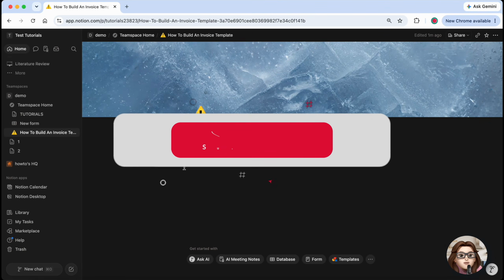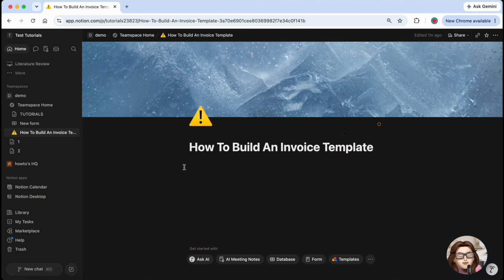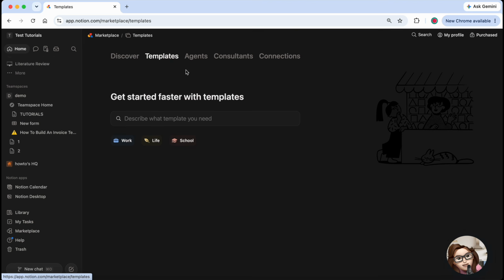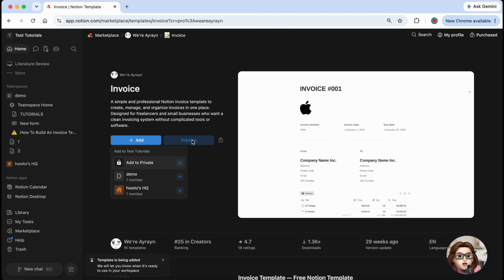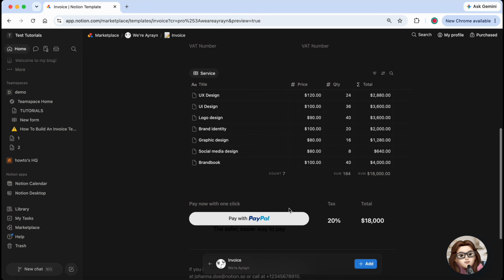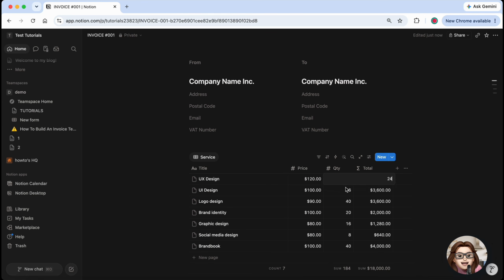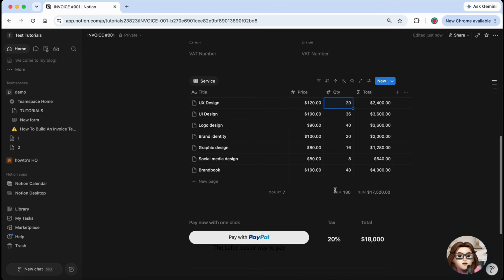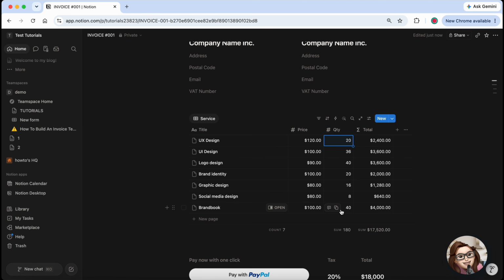How To Build An Invoice Template In Notion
Want to build an invoice template in Notion? In this step-by-step tutorial, you'll learn how to create a professional invoice template that helps you manage clients, track payments, and organize your billing process directly in Notion.

In this video, I'll show you how to create an invoice template from scratch, add sections for your business details, client information, invoice number, issue date, due date, itemized services, quantities, rates, taxes, and payment status. You'll also learn how to use database properties, templates, and formulas to keep your invoices organized and easy to manage.

A Notion invoice template is perfect for freelancers, consultants, agencies, small business owners, creators, and independent professionals who want a simple way to manage invoicing without relying on complex accounting software. Whether you're billing for design work, writing, marketing, development, photography, consulting, or other services, Notion provides a flexible workspace to keep all of your invoices in one place.

You'll also discover how to create reusable invoice templates, track paid and unpaid invoices, organize records by client, monitor due dates, and build a dashboard that gives you a complete overview of your billing activity. By combining invoices with client databases and project trackers, you can create a streamlined business management system inside Notion.

This tutorial is beginner-friendly and works with the latest version of Notion. By the end of this video, you'll have a fully functional invoice template that helps you create professional invoices, organize client payments, and simplify your invoicing workflow.

If you found this tutorial helpful, don't forget to like the video, subscribe to the channel, and turn on notifications for more Notion tutorials, productivity tips, business management guides, database tutorials, and no-code workspace videos.

This video shows you How To Build An Invoice Template In Notion! Watch this Video till the end to learn How To Build An Invoice Template In Notion.

Were you able to figure out How To Build An Invoice Template In Notion? Share this with your friends who want How To Build An Invoice Template In Notion.

Problem Solved in this Video-:

What Do you Think of How To Build An Invoice Template In Notion?